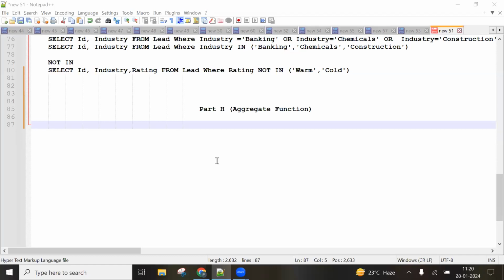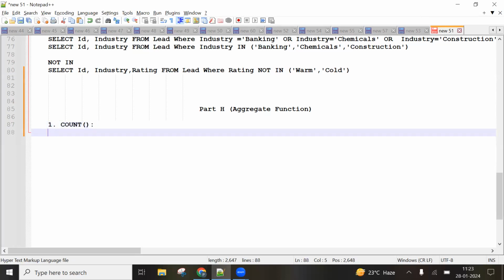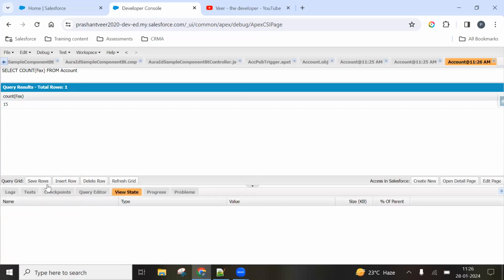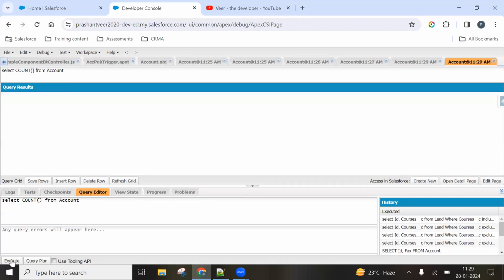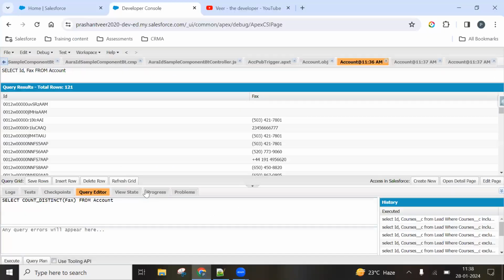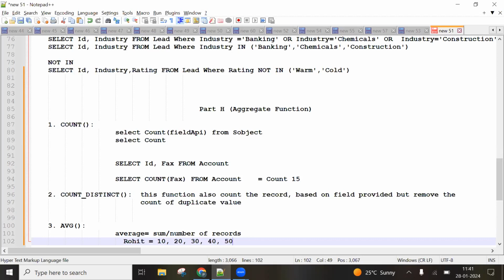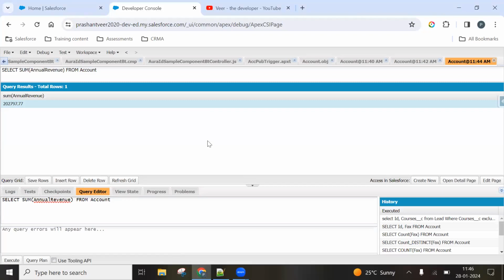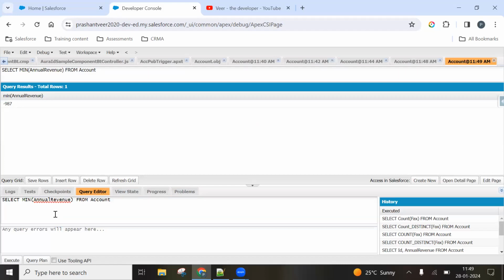Day 2 (Part H): SOQL Aggregate Function. Live Demonstration